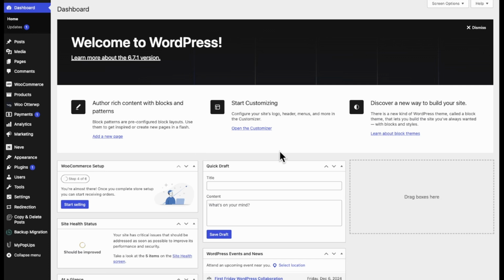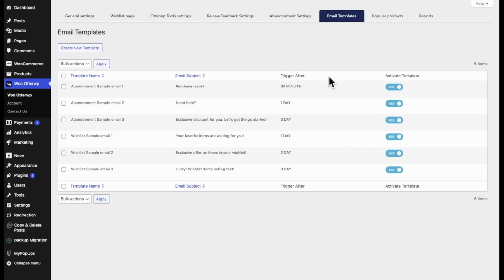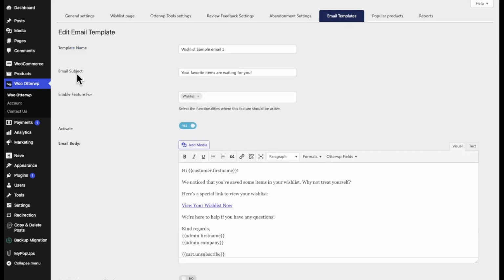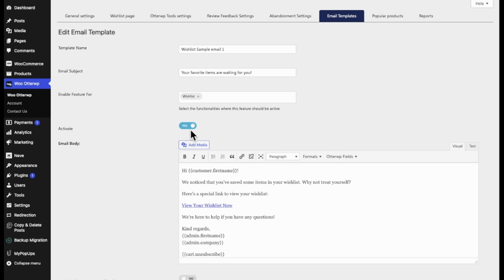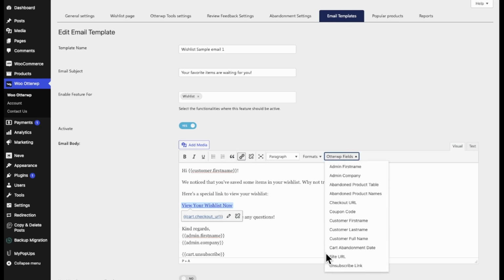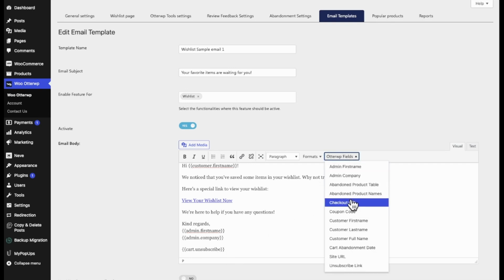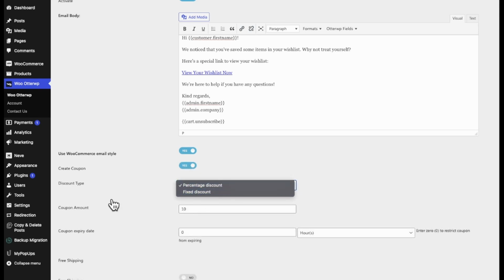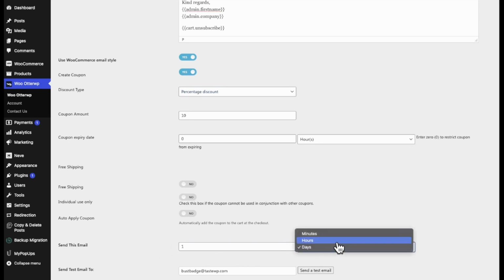Tutorial for Beginners How To Make Email Mini Campaigns For Woocommerce In 2025 🛒🚀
Email Mini Campaigns for WooCommerce: Boost Your Sales with Personalized Automation!

Are you looking to increase sales and engagement on your WooCommerce store? In this video, we dive into the power of Email Mini Campaigns – the perfect way to connect with your customers and drive repeat purchases. Whether you're recovering abandoned carts, sending post-purchase thank-you emails, or promoting exclusive discounts, these quick and effective email campaigns can make a big difference.

💡 What You’ll Learn:

📩How to set up email mini campaigns in WooCommerce.
🔥Tips for segmenting your audience for personalized campaigns.
🚀Proven strategies to recover lost sales with automated email sequences.

👉 Who is this for? This video is perfect for WooCommerce store owners, marketers, and anyone looking to master email marketing for eCommerce success.